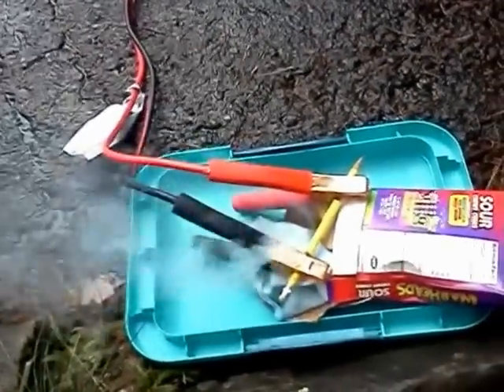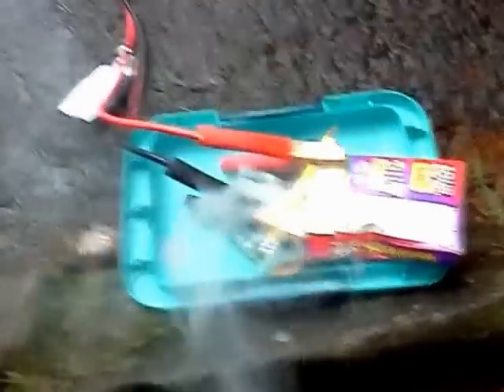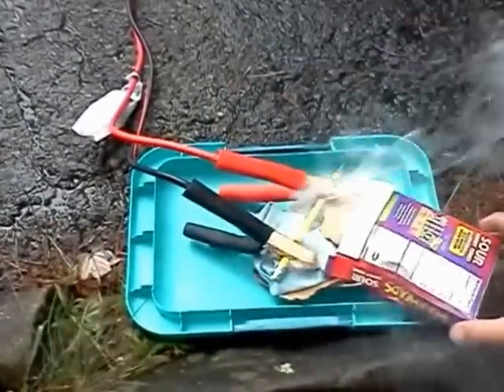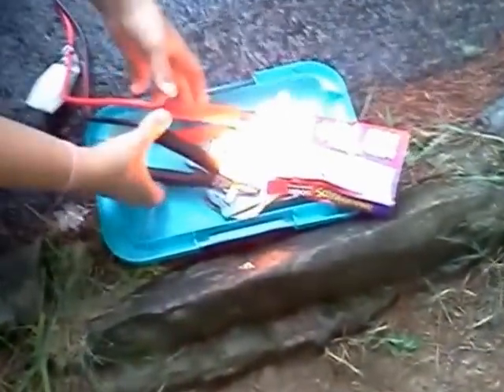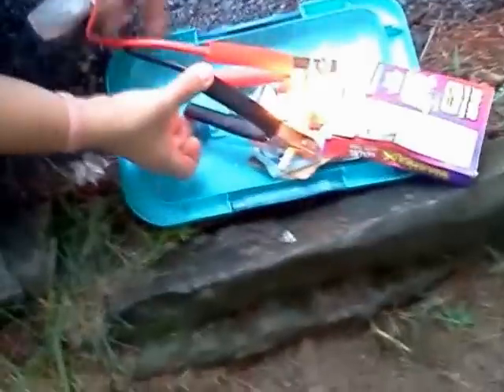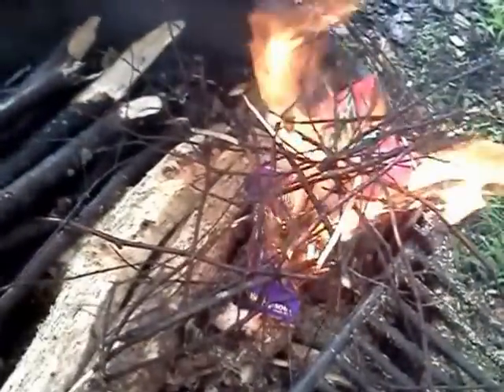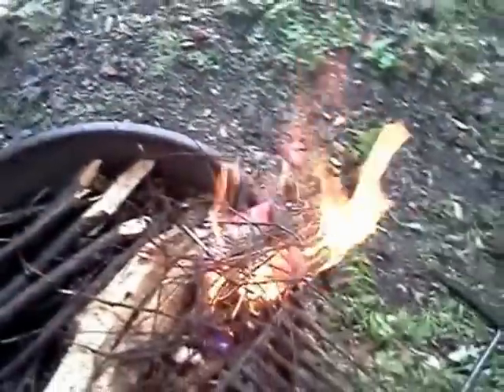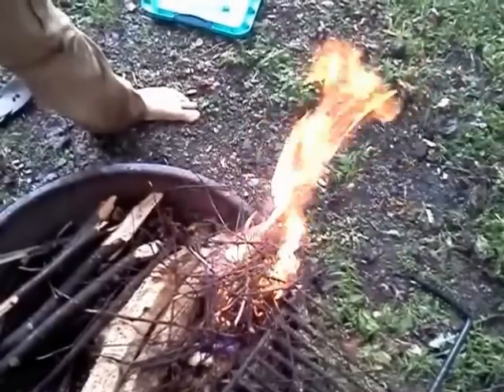Make A Campfire With Jumper Cables And A Pencil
You can make a campfire using jumper cables and a #2 pencil. This video was captured by a cell phone while this firecraft technique was employed on a camping trip. You can view the set-up in the original video "Jumper Cable Campfire" and learn the story behind it at survivaltek.com

Music intro by Kevin McLeod